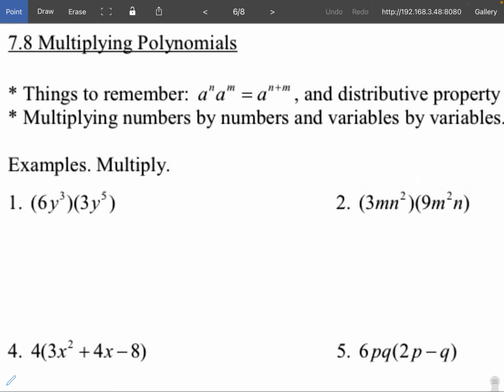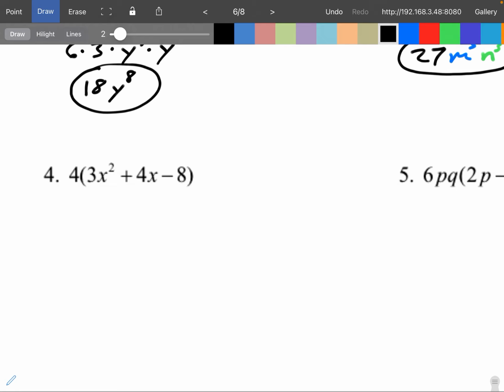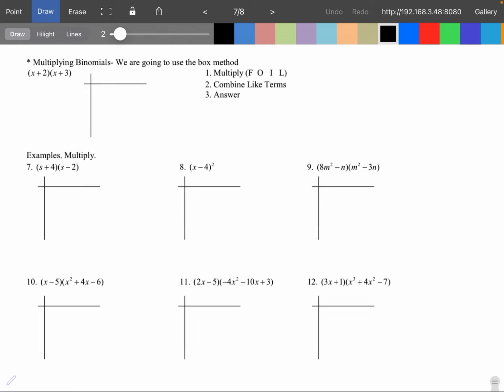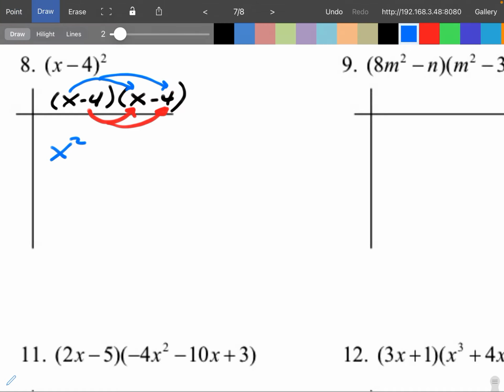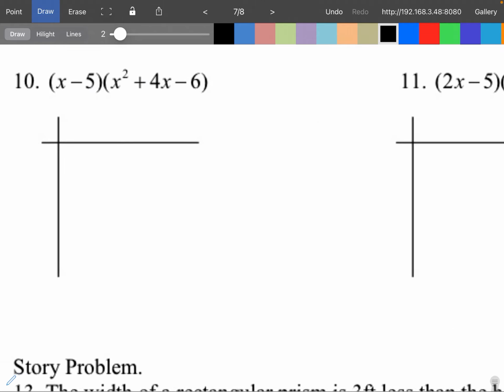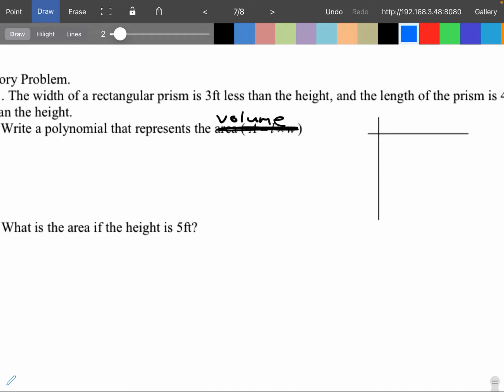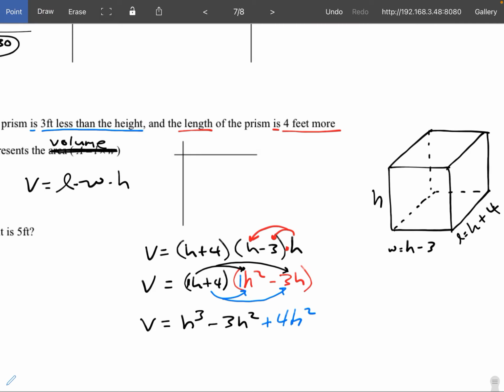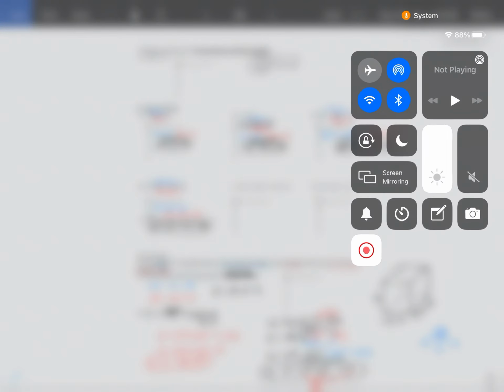Alg 1 Sect 7-8